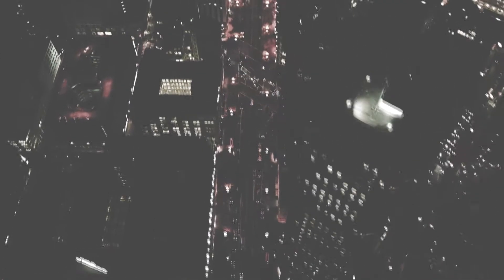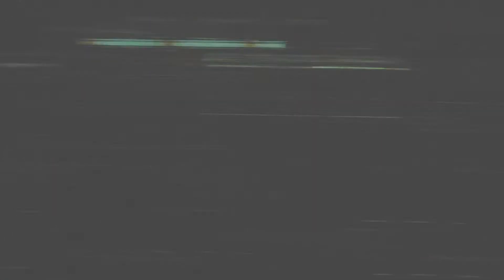fifth harmony | badlands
Hi guys i wanted to make an edit for halsey's new album badlands and i really love fifth harmony this is also a way for harmonizers to vote for them to win a vma so tag this as much as you could and maybe halsey or the girls can see it

all credit and clips used are at the end of the video i do not own any of the clips or audio used in this video all rights for badlands and the trailer go to HALSEY please share this if you can i really want halsey to see this